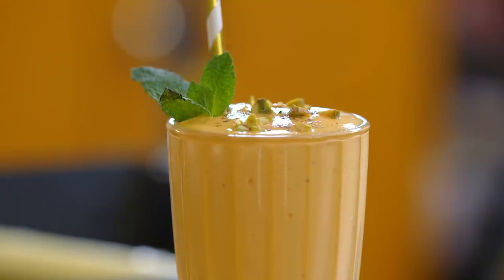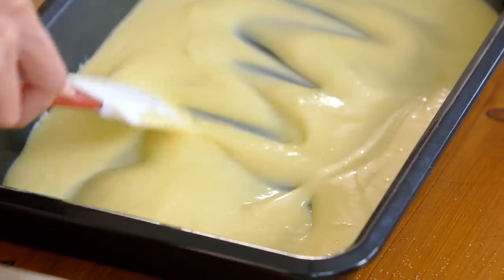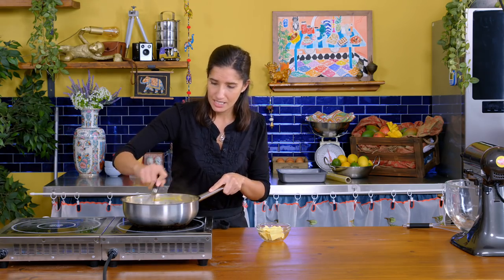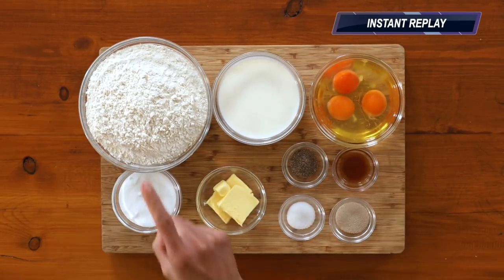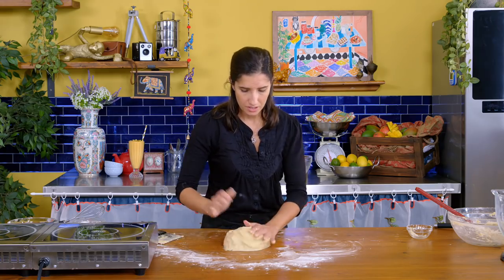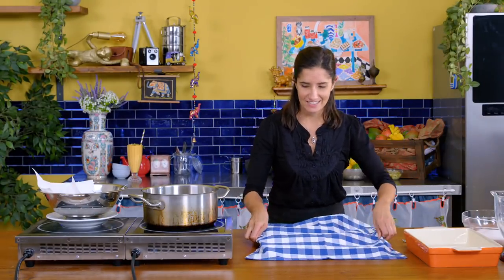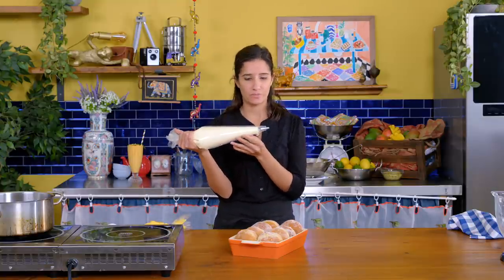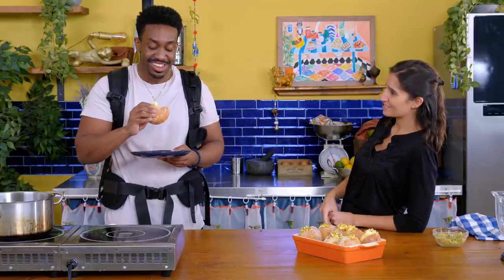How To Make Mango Lassi Donuts With Tara | Bake In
It's time for Bake In season 2! This time we're back with a brand new studio, where our baking maestro Tara will be taking you on a delicious food journey around the globe! Up first it's donut week! To kick things off Tara walks you through her incredible mango lassi donut recipe, inspired by the classic Indian drink of the same name!

This season Tara will be showing you a range of tasty recipes inspired from the likes of France, Brazil, Canada and more, so be sure to check out new episodes every Saturday here on Twisted!

Do you have any questions or suggestions? Leave them in the comments below!